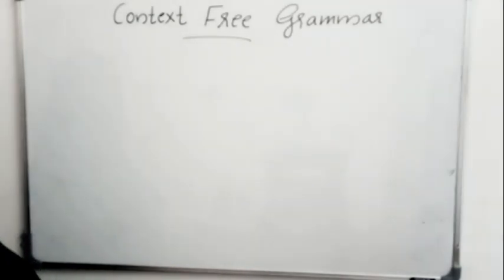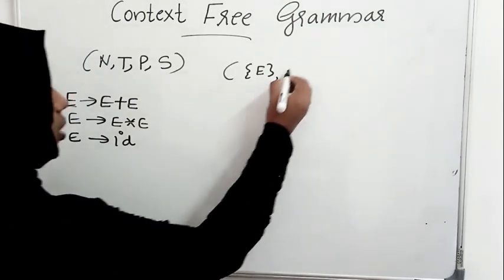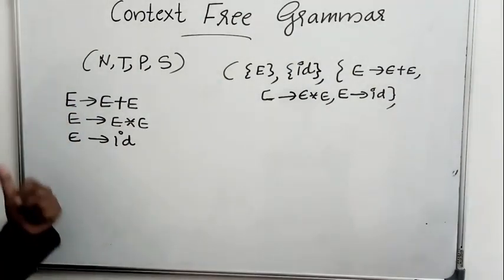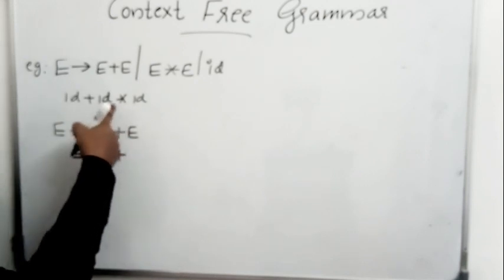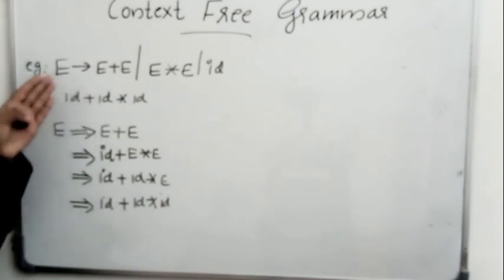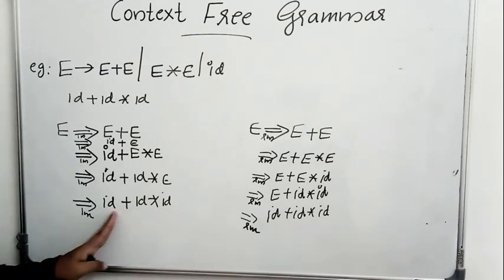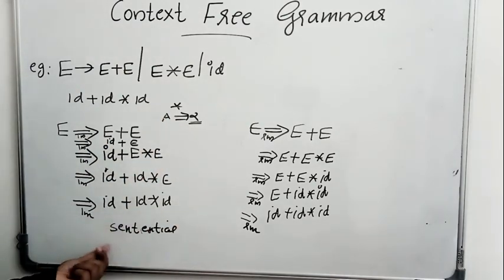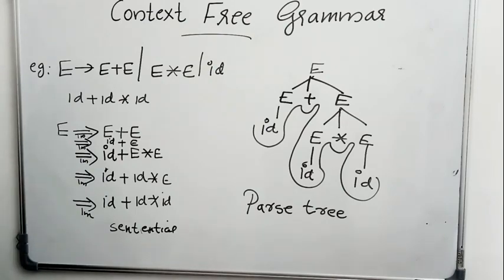COMPILER DESIGN - LECTURE -9, Context Free Grammar (CFG)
CFG,  Non terminals,  Terminals,  Productions,  Sentential forms,  Left most Derivations,  Right most derivations and Parse trees are explained